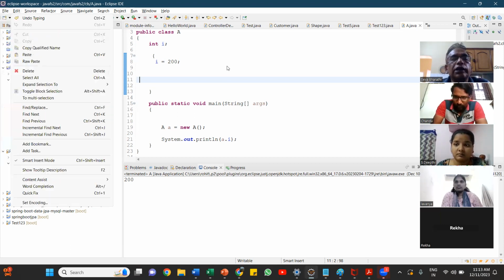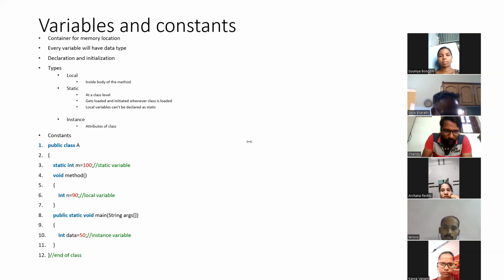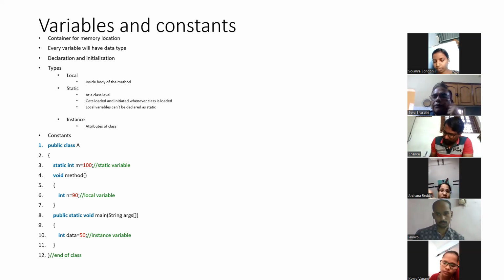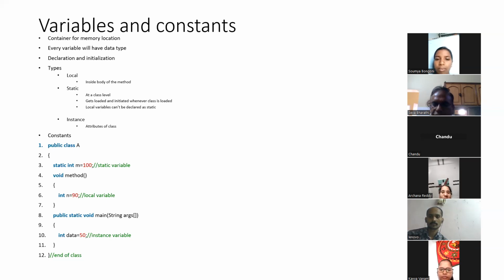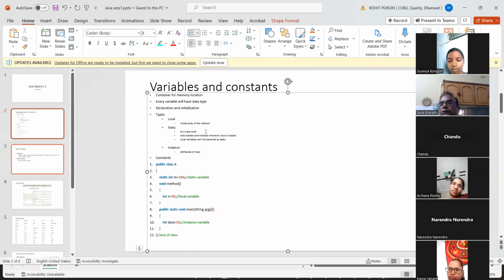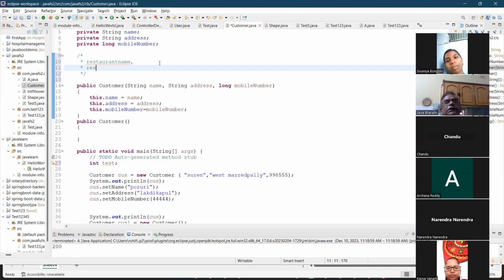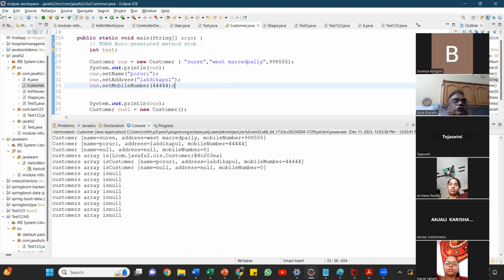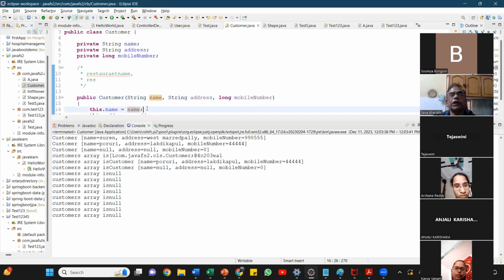Java full stack training video 2 recorded on Dec 11 2023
It talks about classes constructors setters getters etc